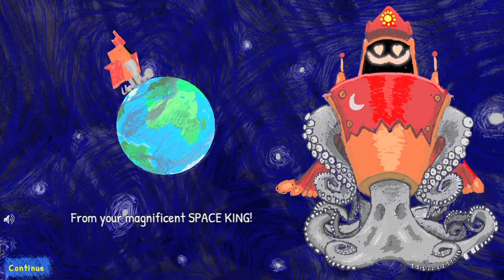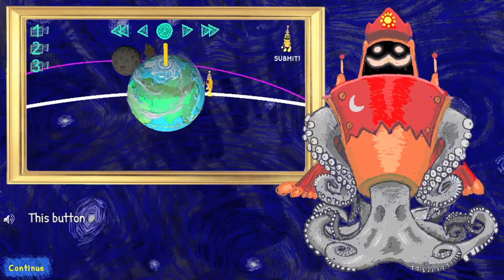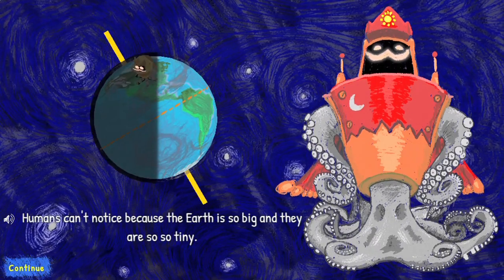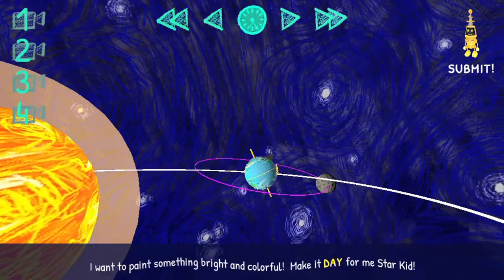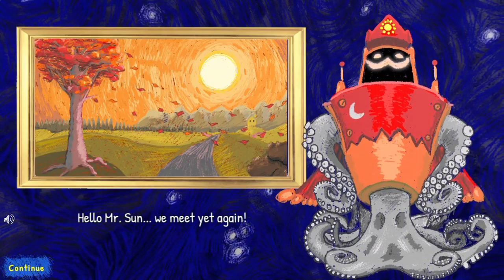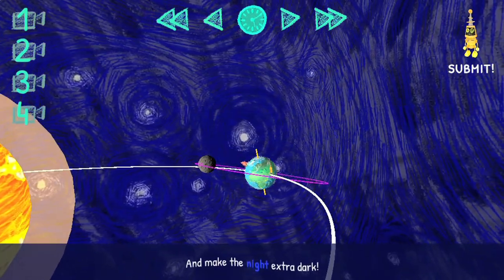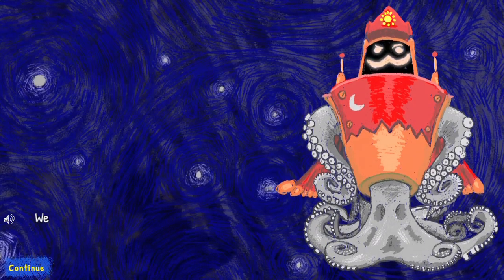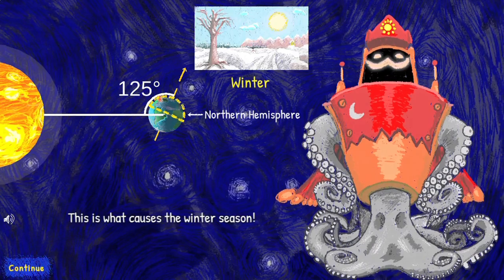EDU GAMES - Planet Pushers Edu Game Legends of Learning